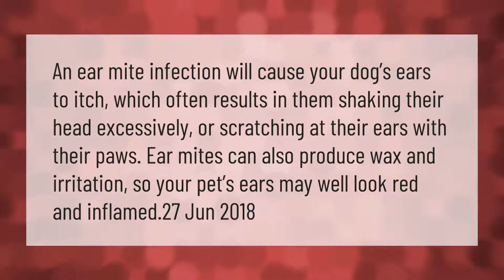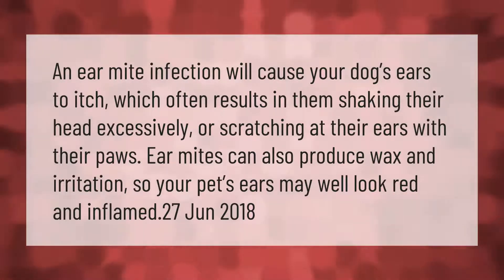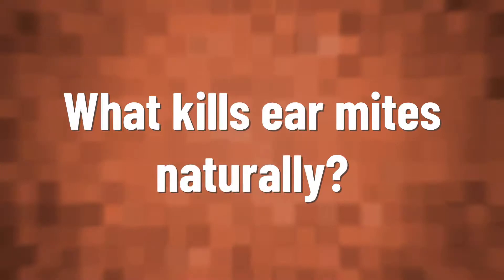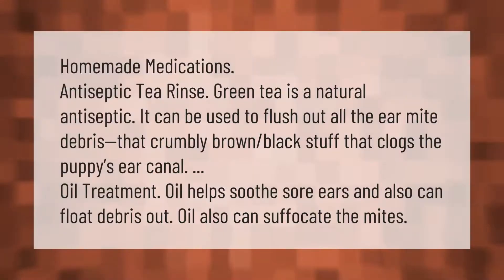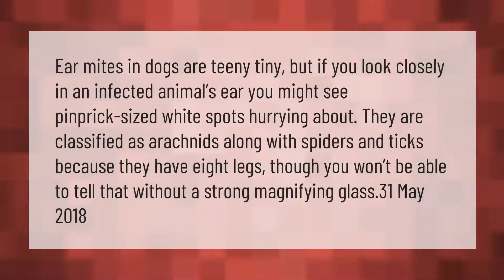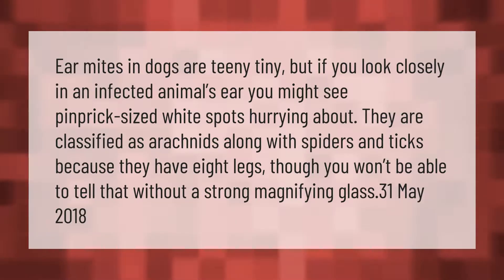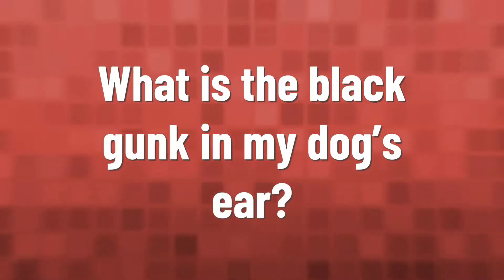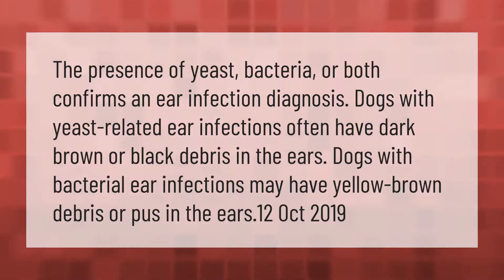How do you know if your dog has ear mites or an infection?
00:00 - How do you know if your dog has ear mites or an infection?
00:37 - What kills ear mites naturally?
01:11 - What do Earmites look like in dogs?
01:44 - What is the black gunk in my dog's ear?

Laura S. Harris (2021, March 2.) How do you know if your dog has ear mites or an infection?
    AskAbout.video/articles/How-do-you-know-if-your-dog-has-ear-mites-or-an-infection-226580